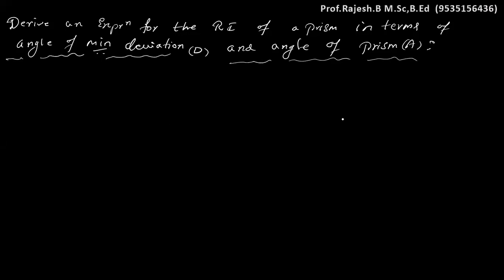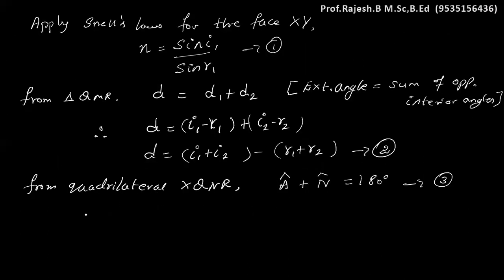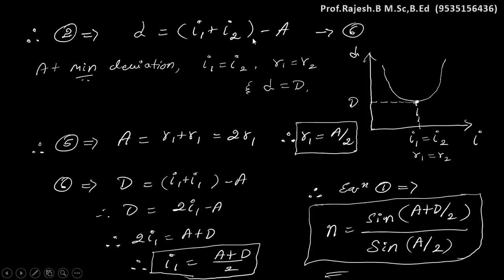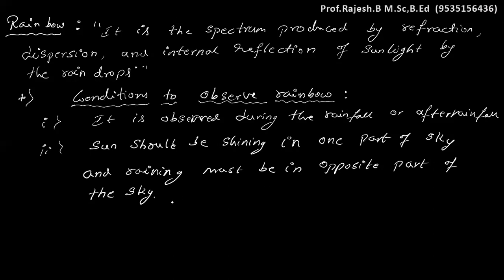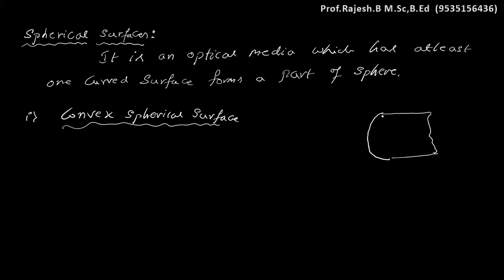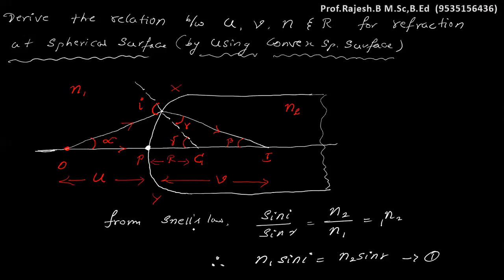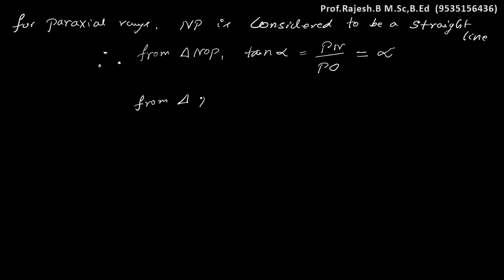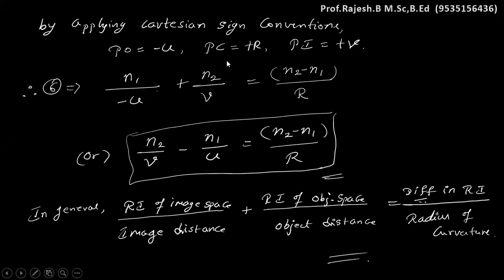2pu Ray optics L2 (2021)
1.prism
2.spherical retracting surface